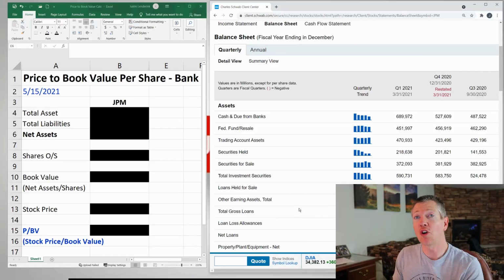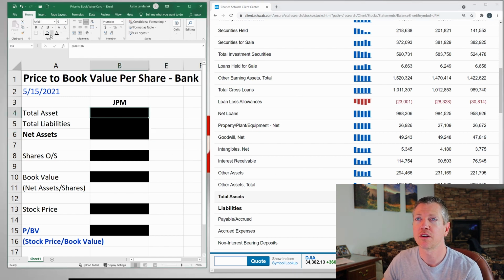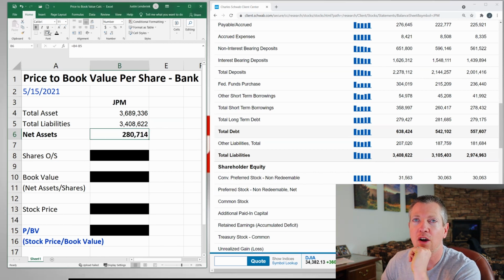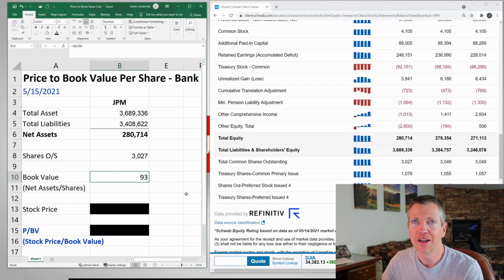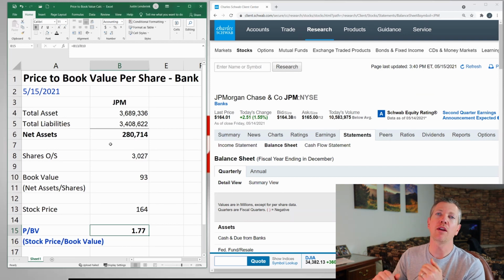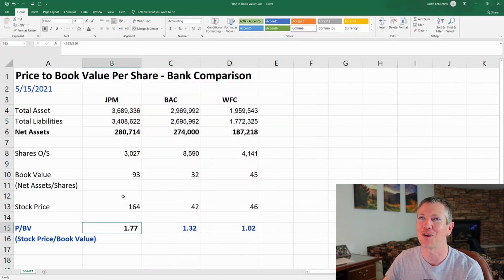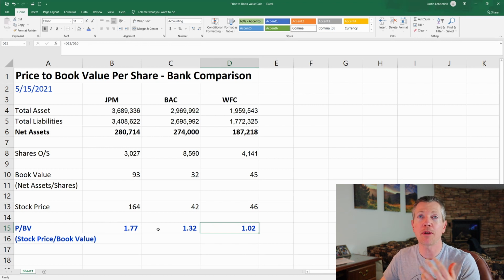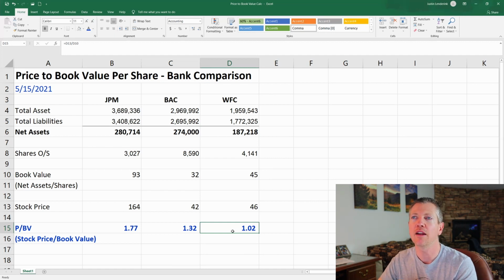HOW TO VALUE BANK STOCKS (2021) | ARE $JPM $BAC $WFC STOCKS A BUY NOW? | PRICE TO BOOK VALUE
Today I want to show you how to value bank stocks.  I am going to use JP Morgan Chase stock as an example as I go over the Price to Book Value method.  We will also compare this to WFC and BAC stocks.  This is the best way to value banks and to answer the question, are JPM, BAC, or WFC stocks a buy right now?

I am not a financial advisor so please do your own due diligence before buying or selling any stock.  This video is not a suggestion to buy any of these stocks.  This is for educational and entertainment purposes only.